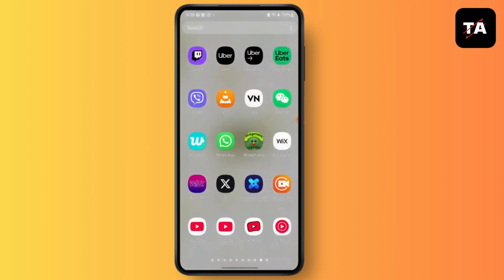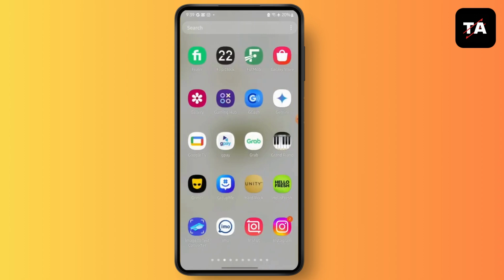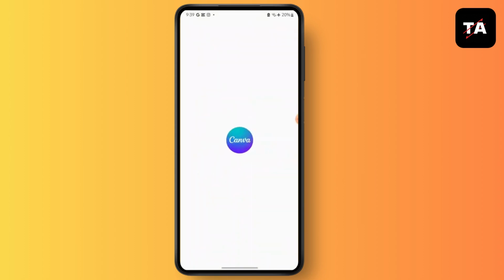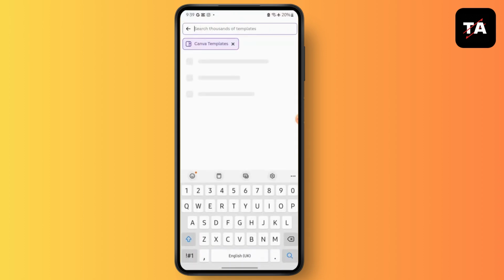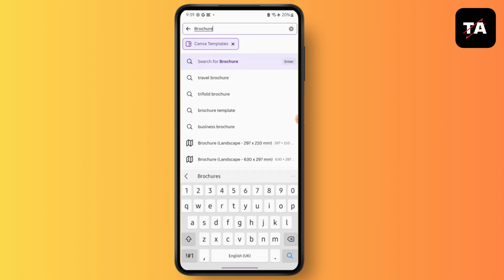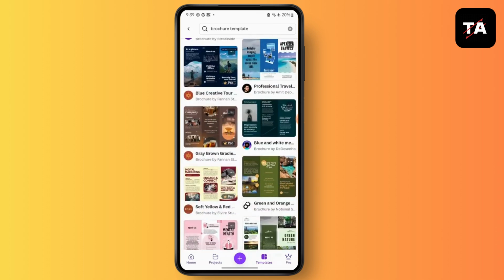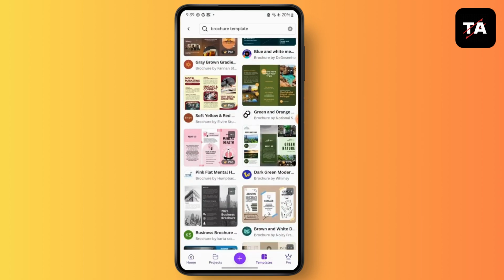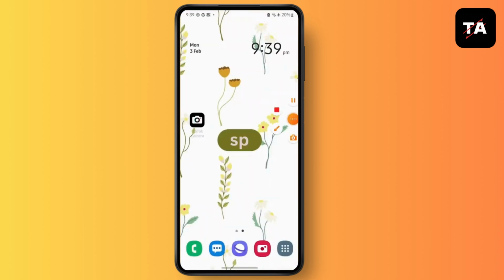How to Make a Brochure in Canva on Phone (2025)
Welcome to our step-by-step guide on how to make a brochure in Canva using your phone in 2025! In this tutorial, we'll show you how to easily design a professional-looking brochure on Canva's mobile app. Whether you're creating a brochure for a business, event, or personal project, this video will guide you through the process, from selecting templates to customizing designs right from your phone!

What You’ll Learn:
How to use the Canva mobile app to design a brochure.
Step-by-step process for choosing the right template and layout.
How to add text, images, and graphics to create a stunning brochure.
Tips on customizing colors, fonts, and elements to match your brand or theme.
How to export and share your completed brochure.
Timestamps:
00:05 Introduction to creating a brochure in Canva on phone
00:20 How to access Canva mobile app and find brochure templates
00:40 How to choose and customize a brochure template
01:00 Adding text, images, and elements to your brochure
01:20 Tips for adjusting colors, fonts, and layout
01:40 How to download or share your brochure
02:00 Summary and Final Tips